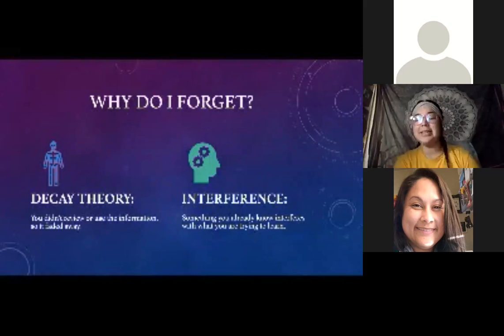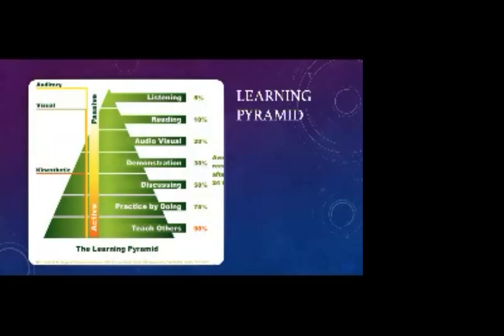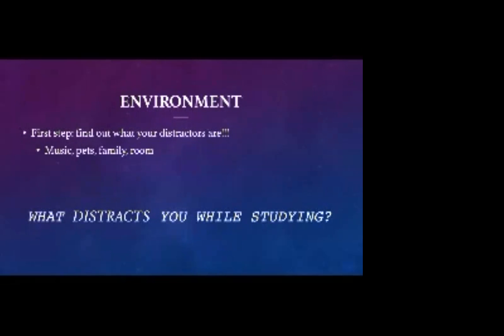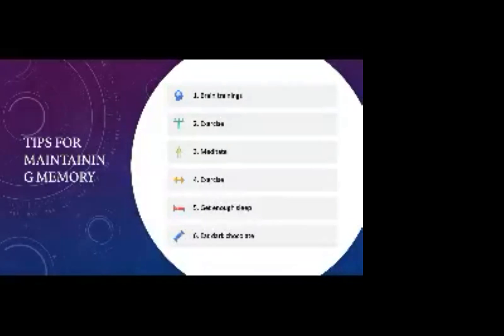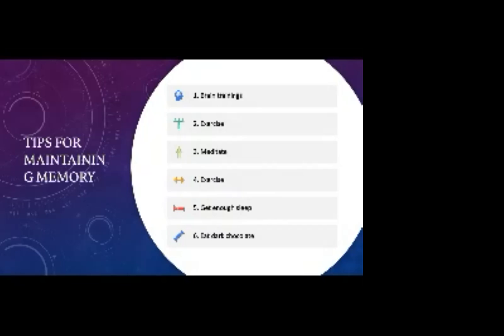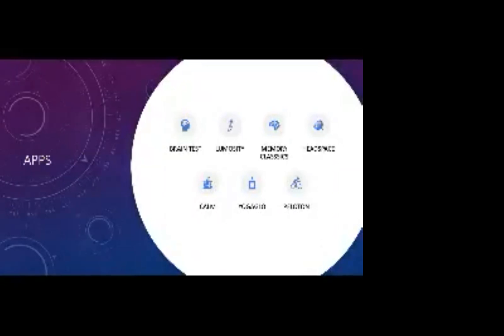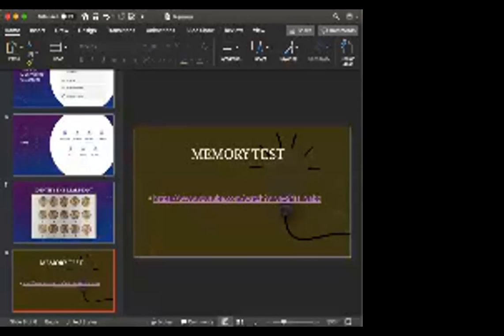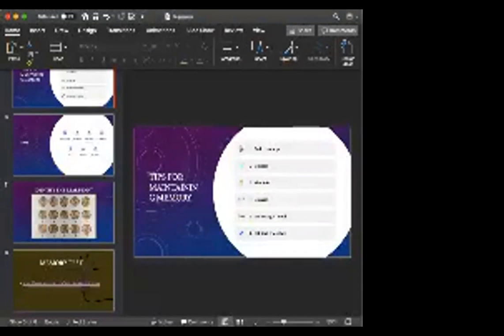Memory Techniques with Nubia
All of our April and May Zoom workshops are quick, easy, interesting, and helpful!

Choose one and review the video.

Then, come back and complete this QUICK SURVEY

That's it! You'll learn something new AND you'll earn some points towards our KEYS Scholarship opportunity!